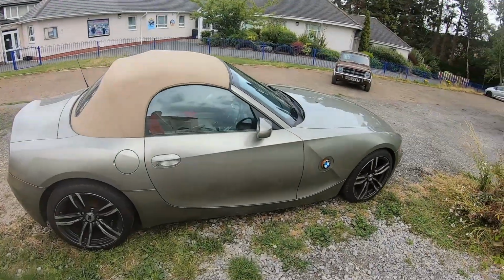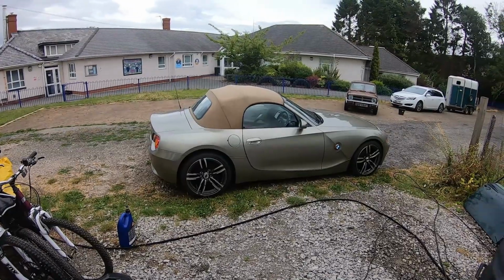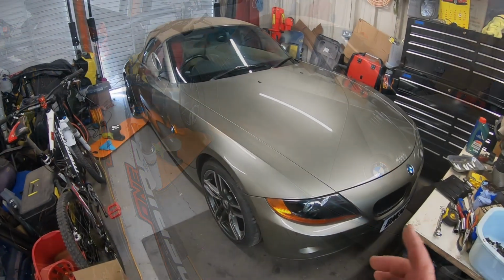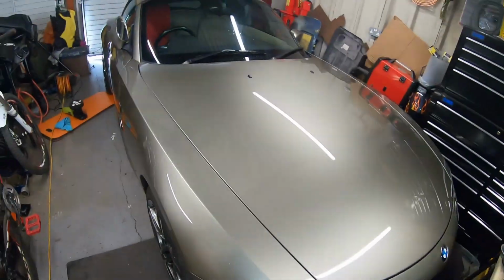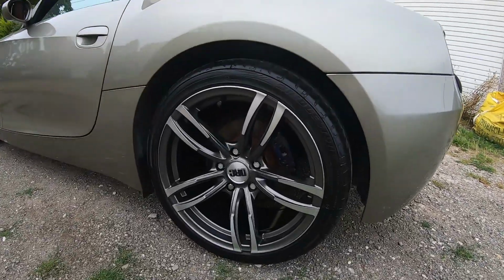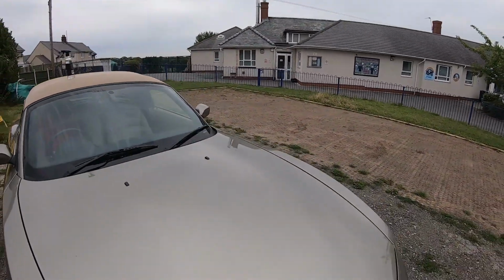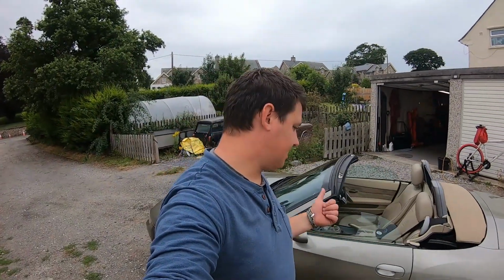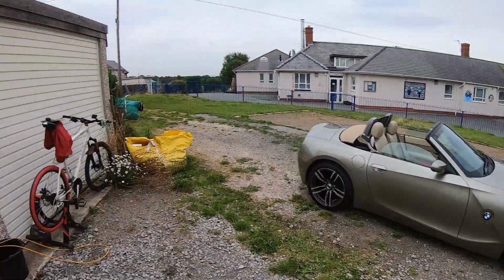BMW Z4 Full Vehicle Detail / Valet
Follow me on this journey be it cars, bikes or just an adventure i welcome you and thank you for taking the time to come and watch.